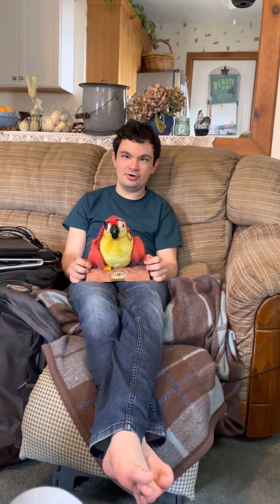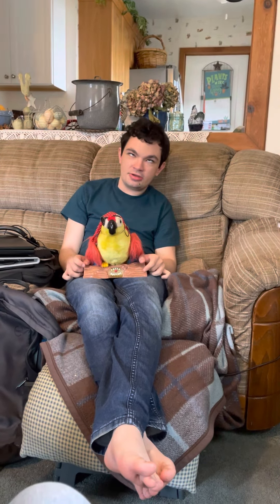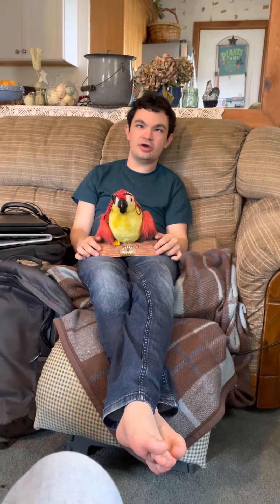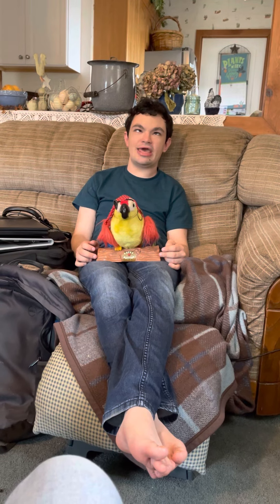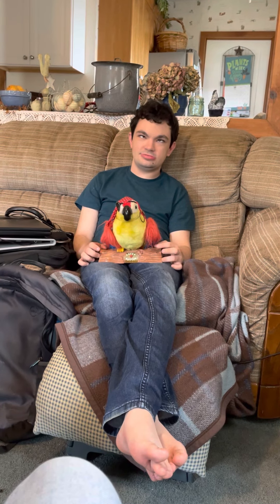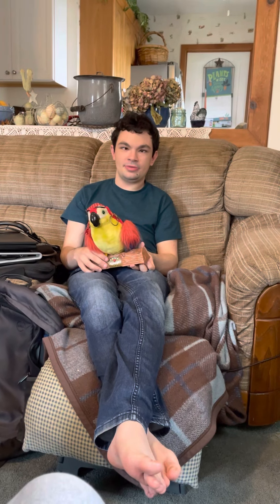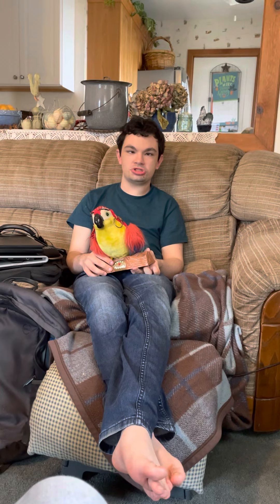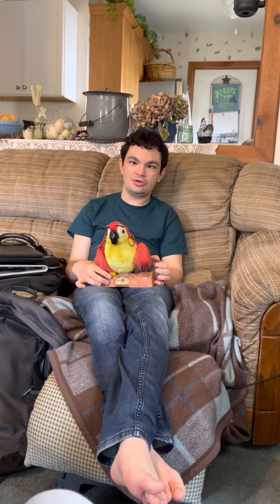Animated singing and talking drunken sailor pirate parrot￼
This parrot is saying more than Pauly want a cracker. He sings two songs which are drunken sailor and dead man’s chest with some drunken hiccuping and burping interspersed in between. Since this is the first video of him ever on YouTube could someone please tell me who this was made by where it was sold and when it was made￼